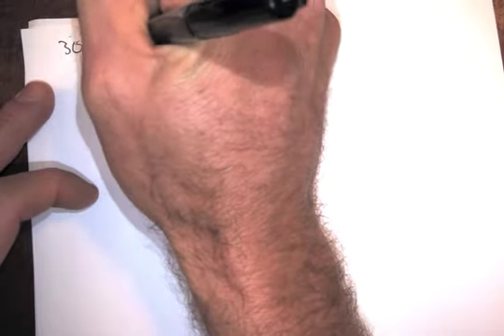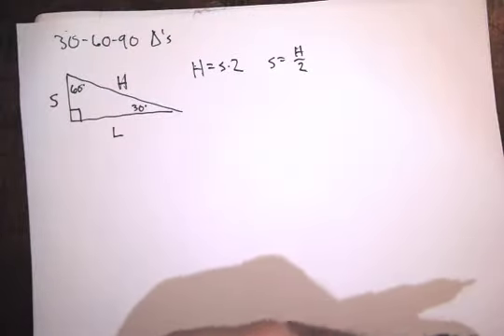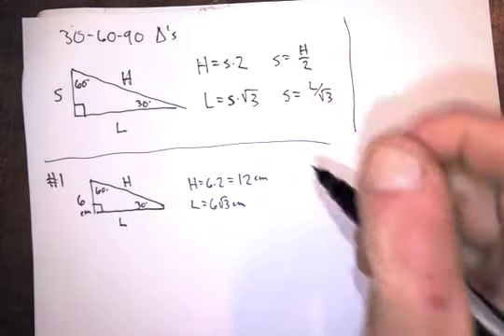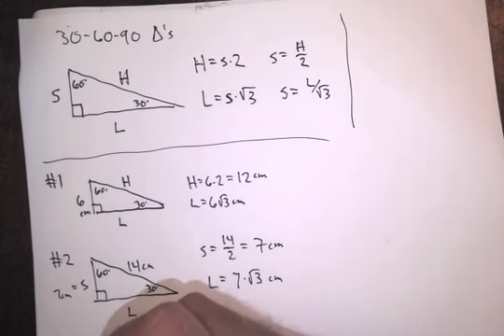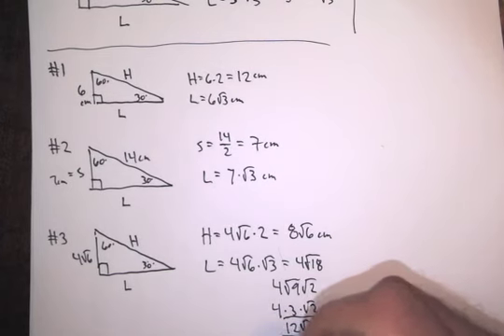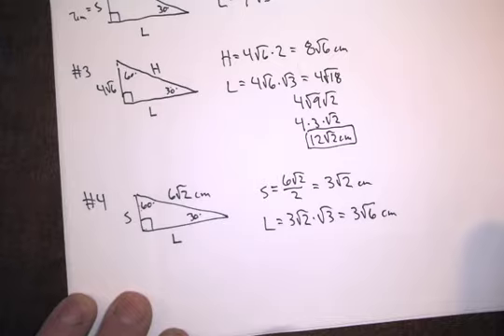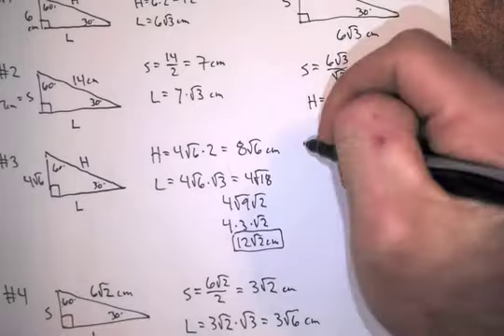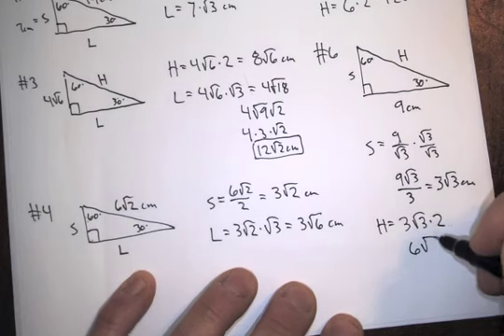30 60 90 notes